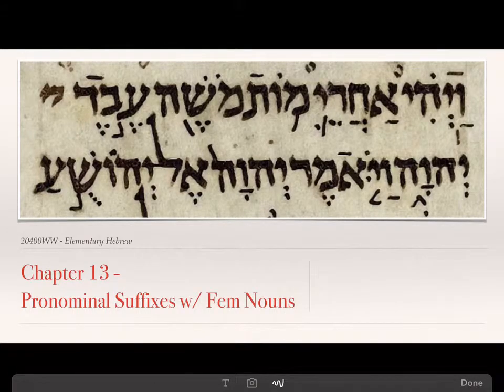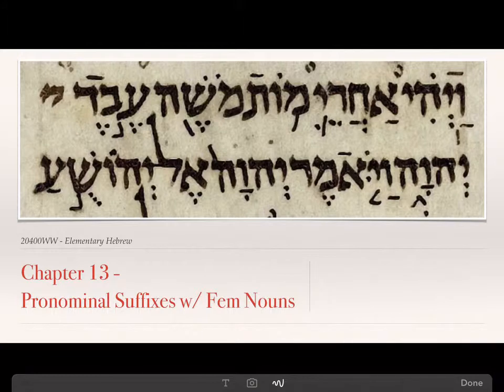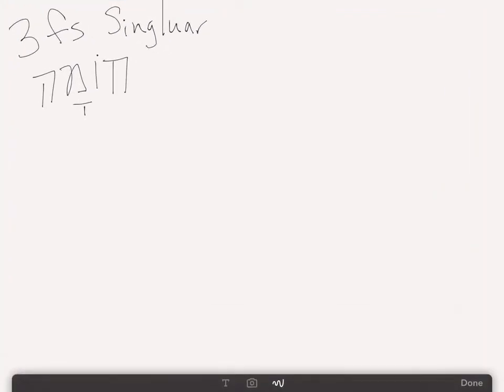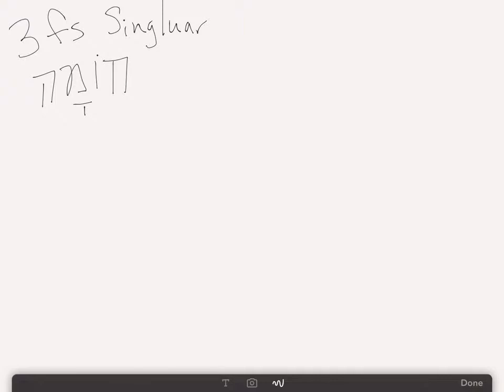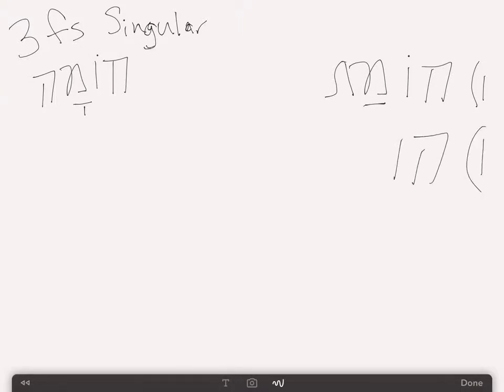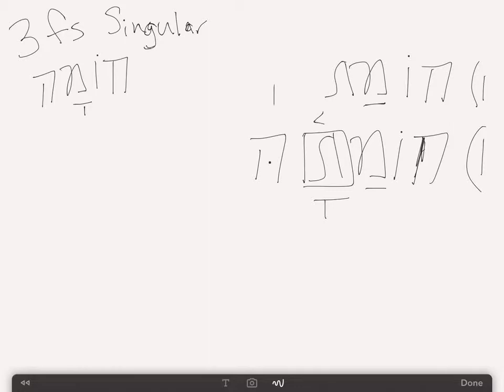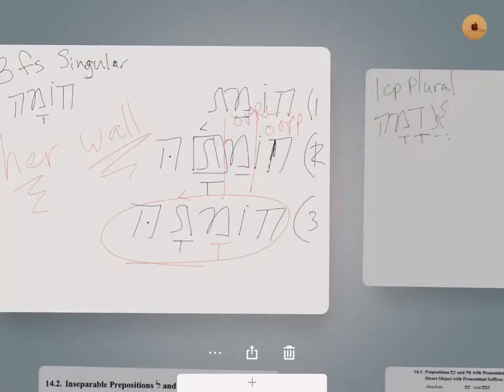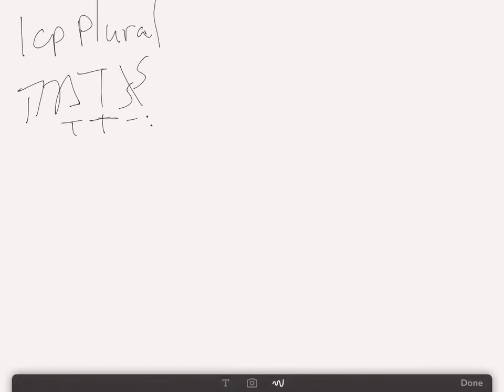Elementary Hebrew - Chapter 13